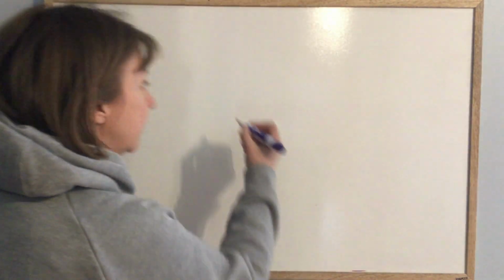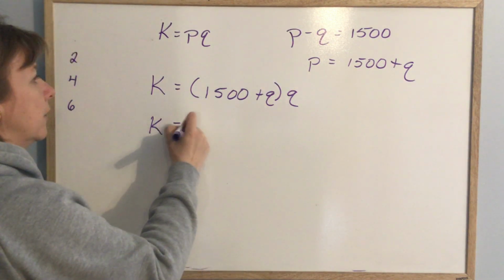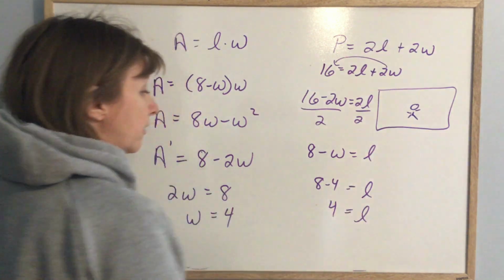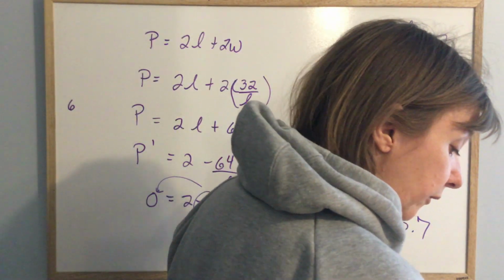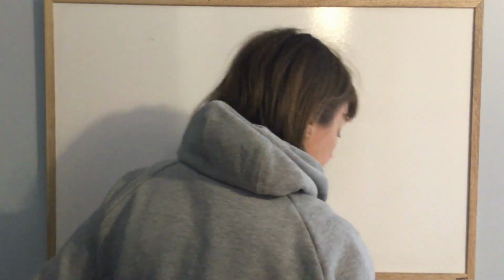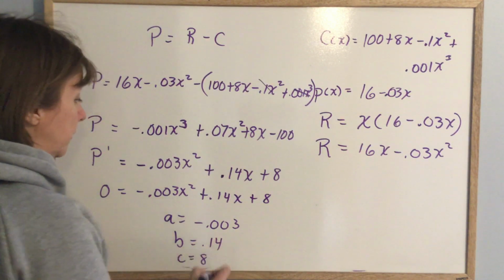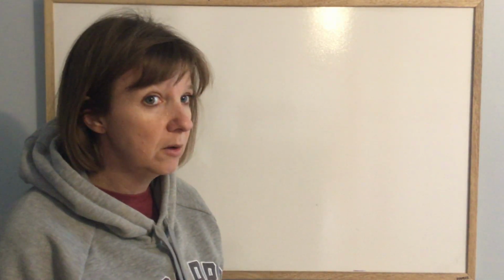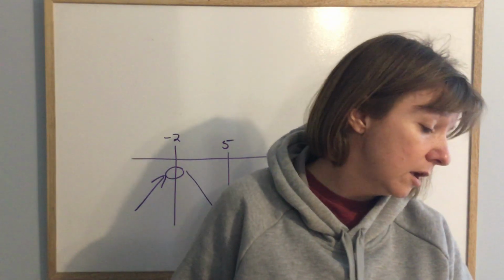May 7 Caclculus review